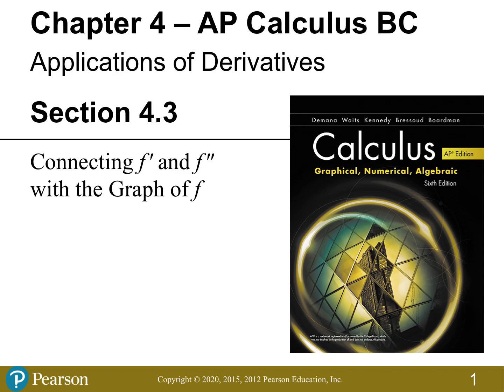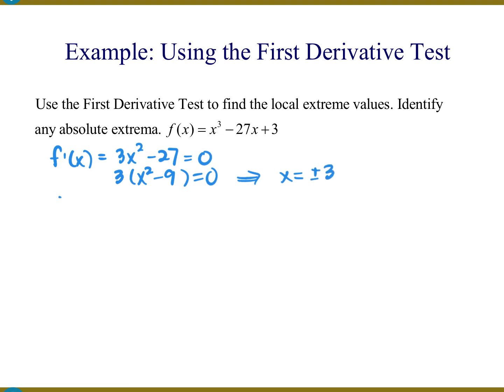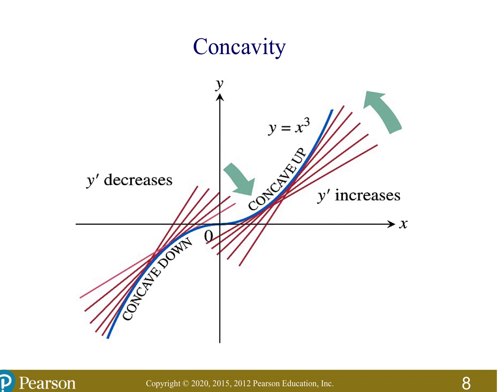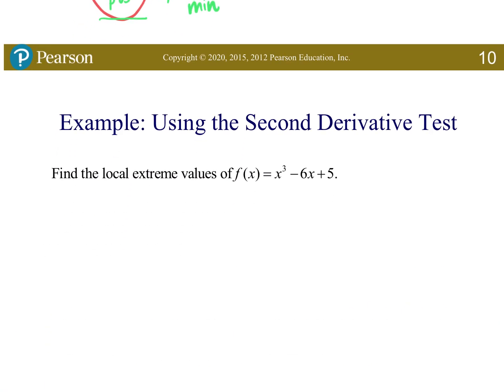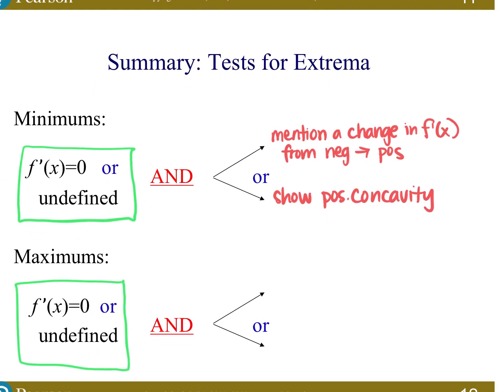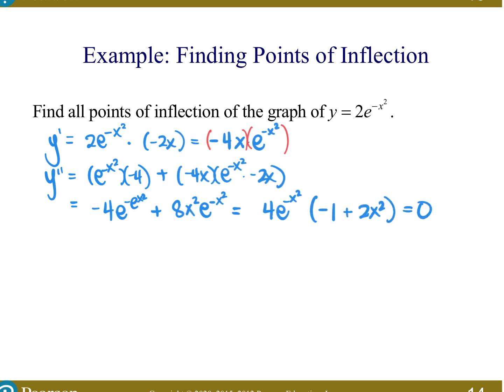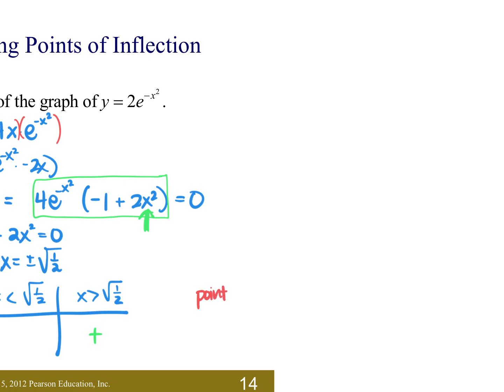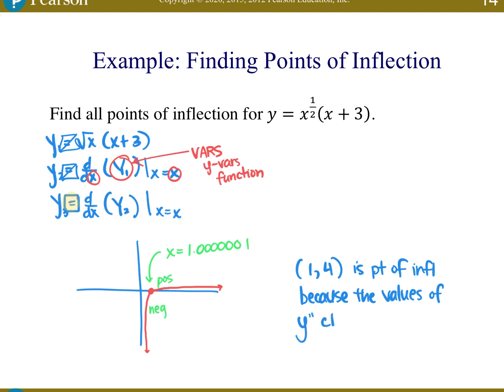BC Notes 4.3 (23)